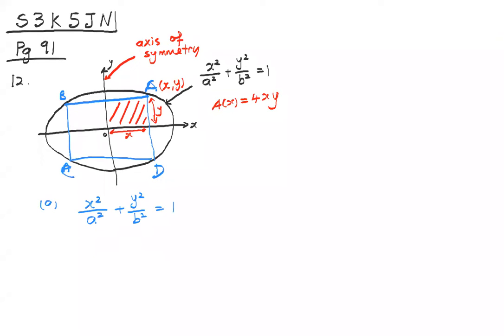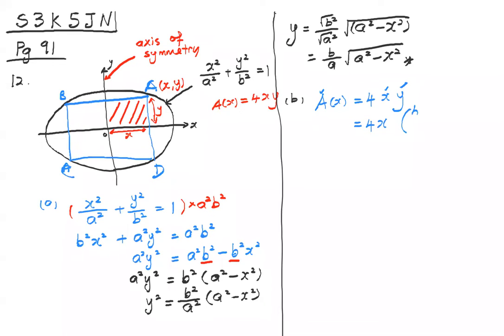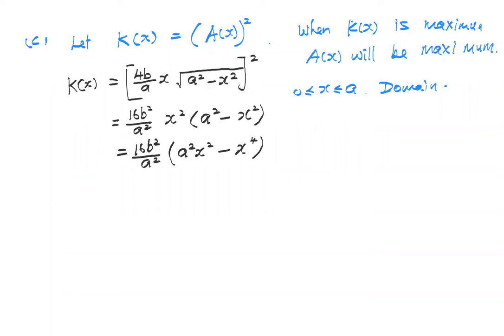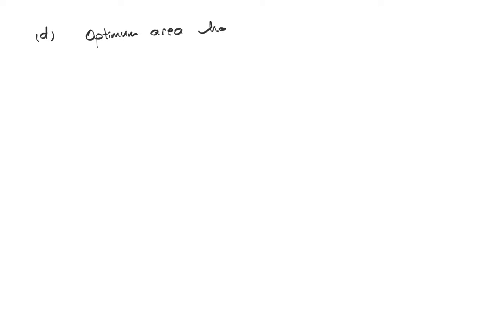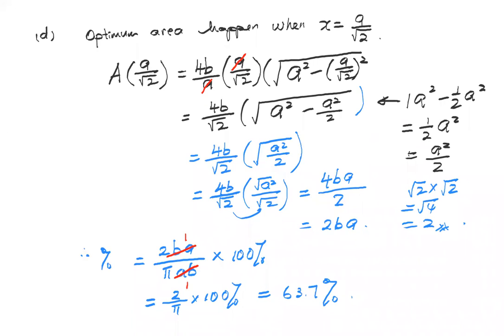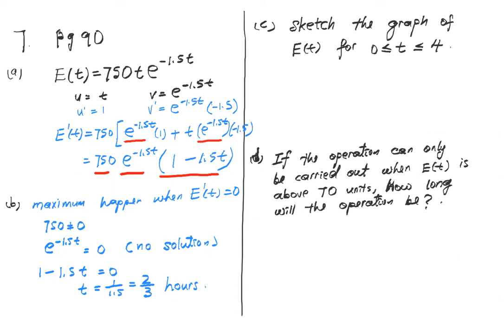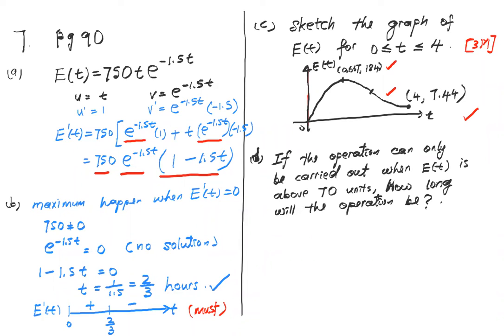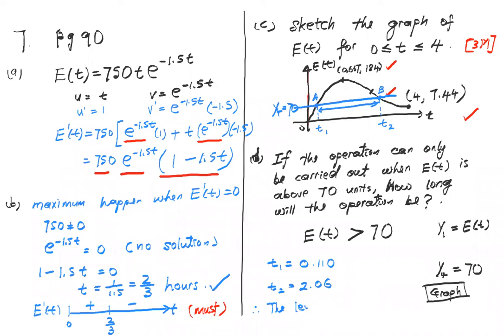25 Mar 4:30 pm